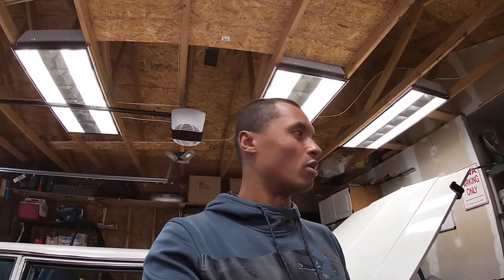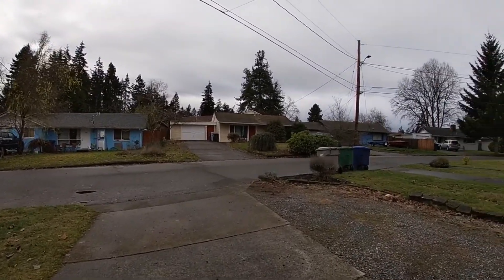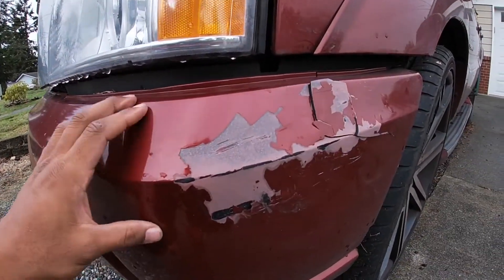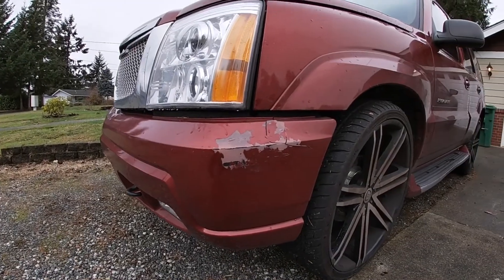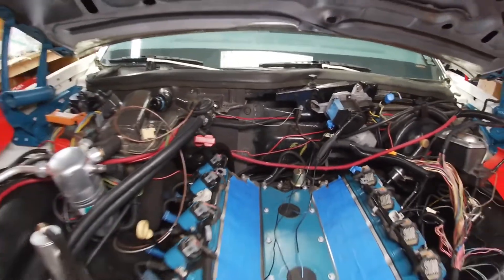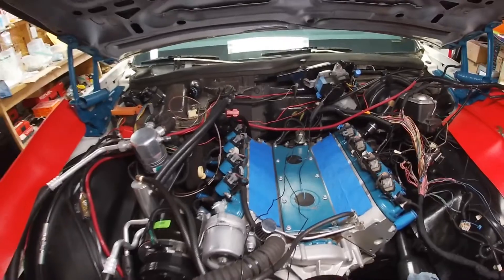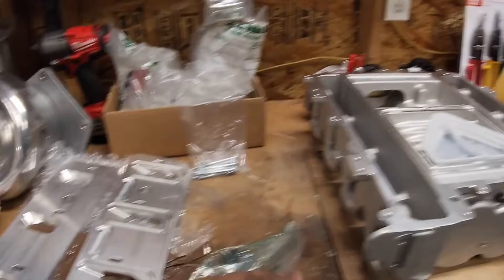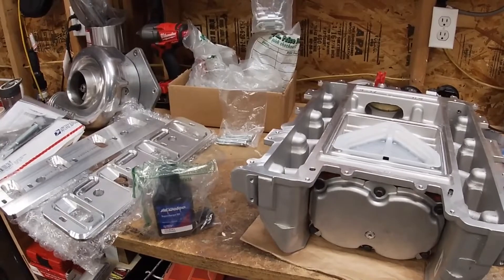LSA BLOWER PREP STALLS, BUT YOU WON’T BELIEVE THIS!!! | BOX CHEVY | AEROCOUPE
Starting to prep the blower for install and came across a minor set-back, but we I also made some progress as well.

On the flip side another one of my cars needs some attention. It wasn’t my fault.😩😩😩